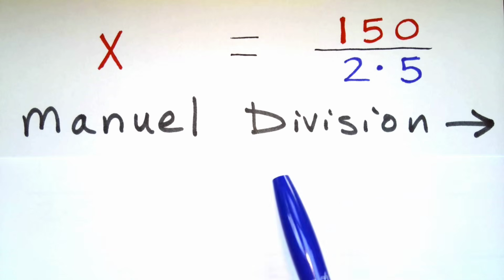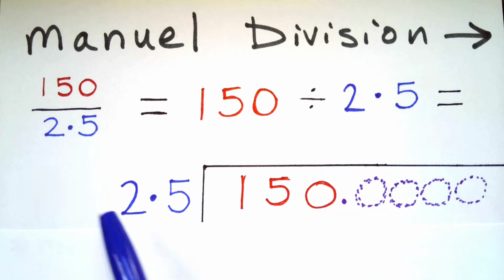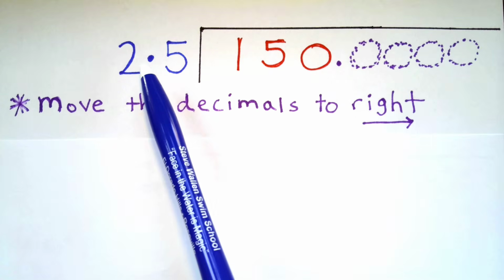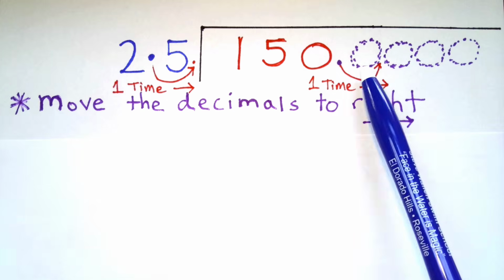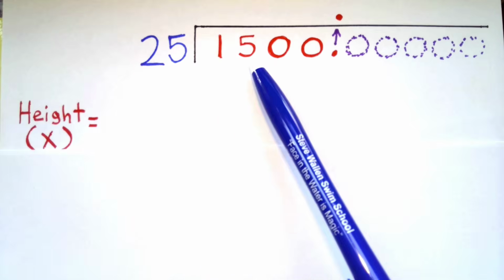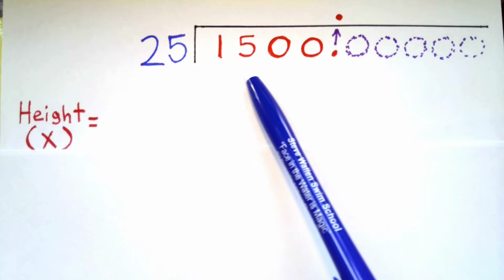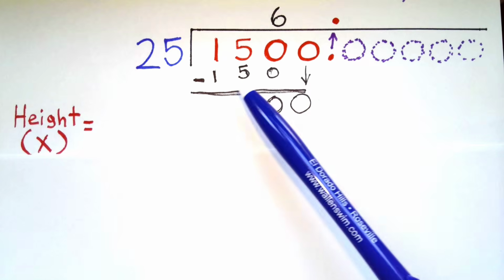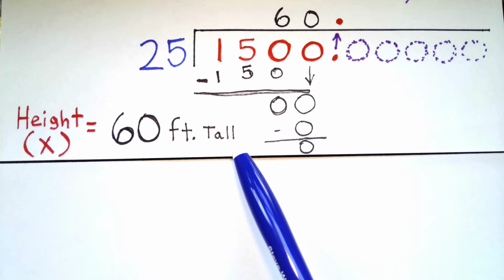Part 5 PROPORTIONS "Word Problem - Find the Missing LENGTH--Method 1 & Long Division"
PROPORTIONS "Word Problem - Find the Missing LENGTH" G.E.D. & HiSET type of SAMPLE Math Test Question: Given two similar shapes find the missing length of the height  = 6 videos = EXPLAINING Step By Step on how to find the solution...

5 of 6 total video =  Step By Step Instructions on how to solve the SAMPLE Math TEST Question